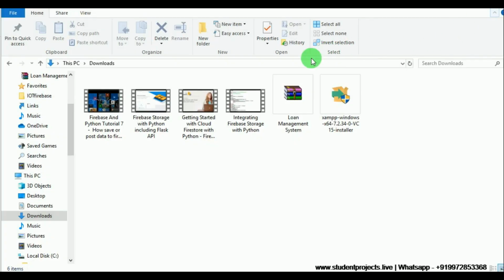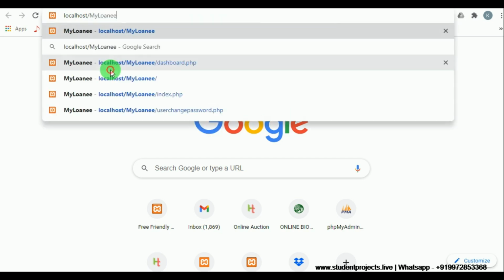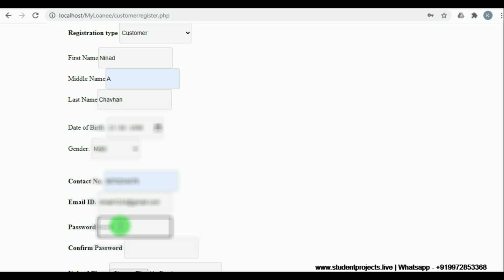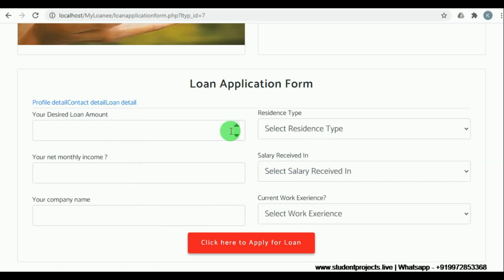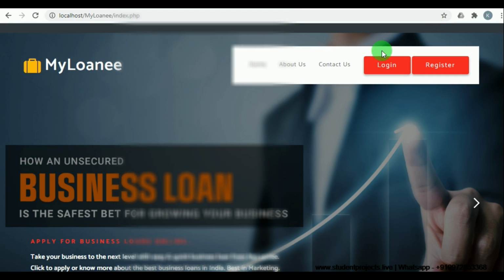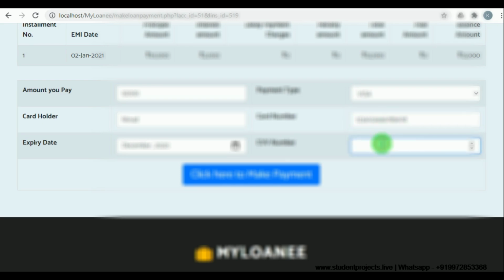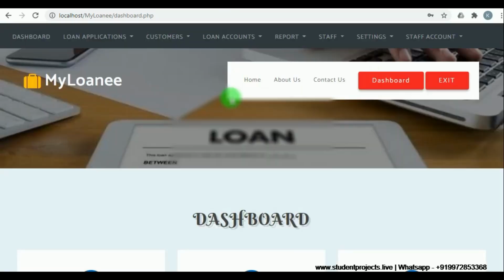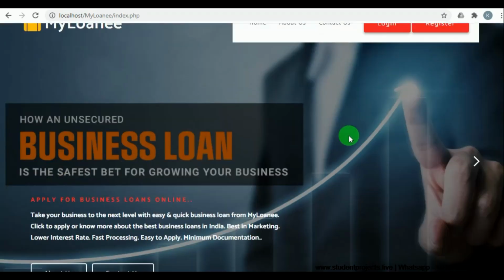Online Loan Management System - PHP & MySQL Web based project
Online Loan Management System - PHP & MySQL Web based project is to automate the process of managing loans for a financial institution.

Core Technologies:
- PHP (Hypertext Preprocessor)
- HTML/CSS/JavaScript